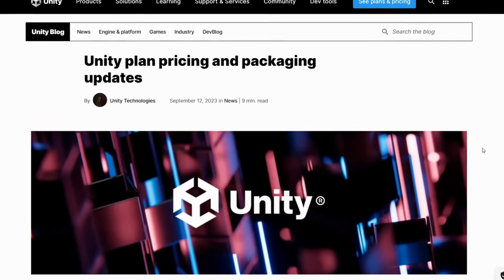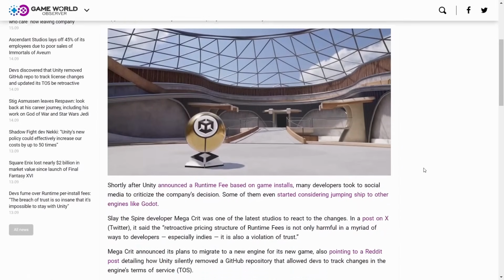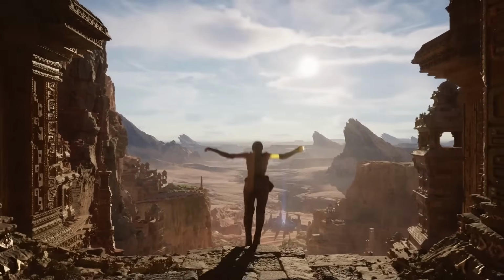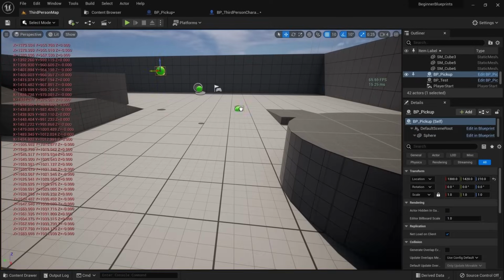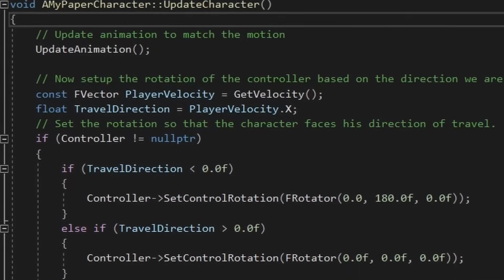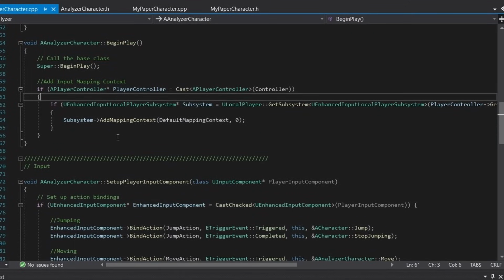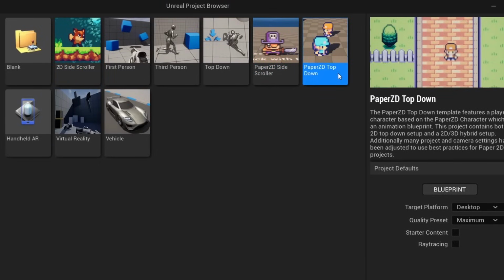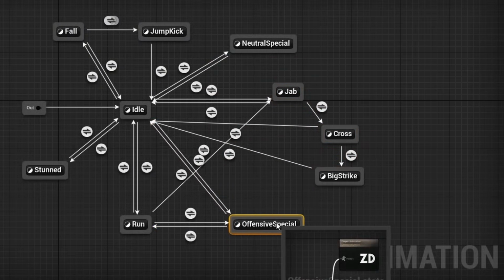UNITY IS DEAD... Switch to UNREAL ENGINE now!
Since Unity announced an install fee a couple of days ago all hell broke loose and the entire game dev community is angry at them. Of course many Unity developers are worried about their future and are looking to switch to a different game engine. In this video I'll give you some guidance on how you can switch from Unity to Unreal Engine.